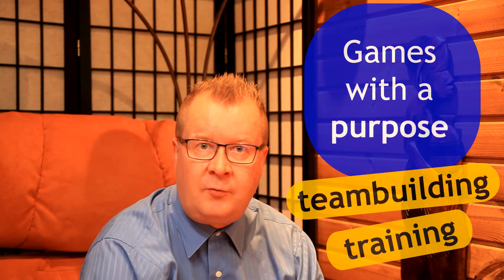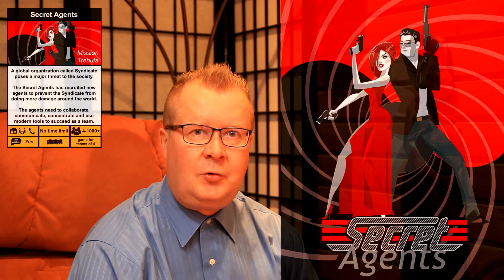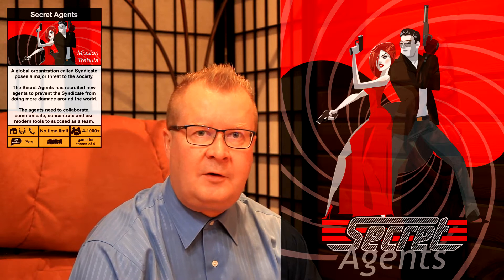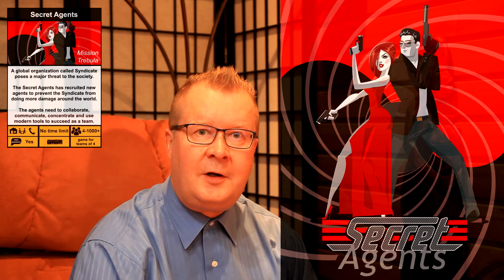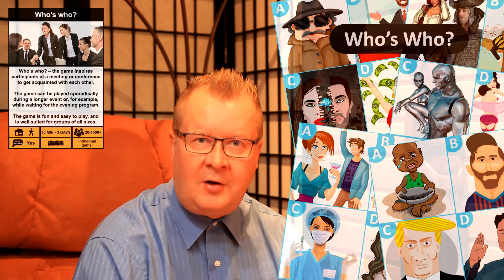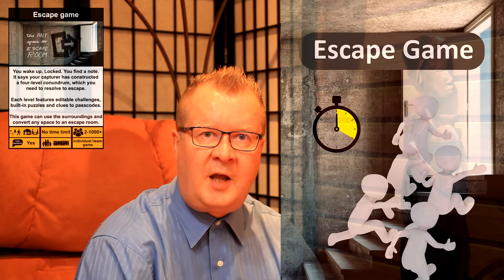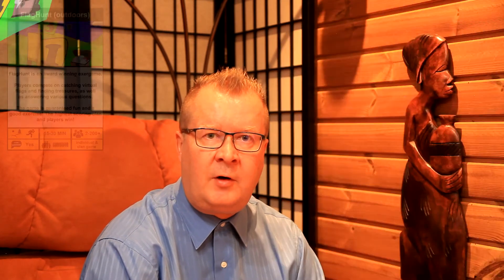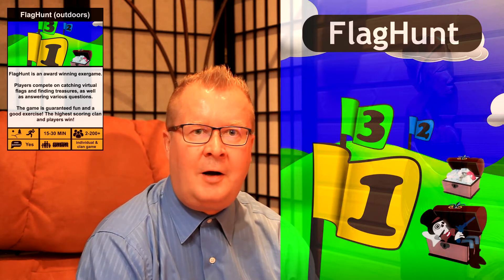ActionTrack games for event professionals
The best tool for event professionals

ActionTrack service is the most extensive and flexible tool out there for teambuildings and other team events. With ActionTrack license you have access to the ActionTrack web tool, with which you can create your very own activities and games from scratch. You can also utilize our game templates and modify them as you like. With or without a license, you may purchase various turnkey team games from our web store, and launch them for your customers. You may also quickly add your own content to them, and customize to a certain customer's or event's needs.